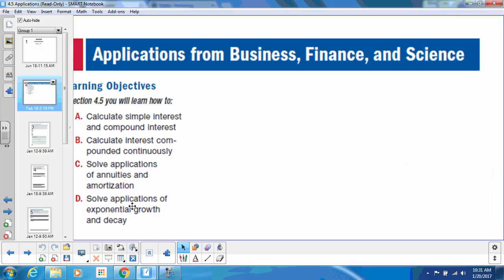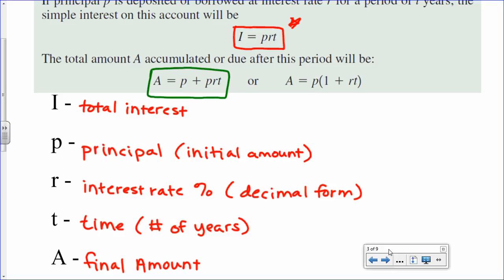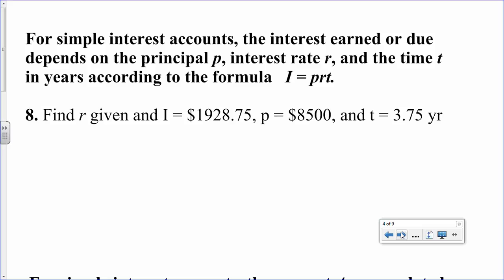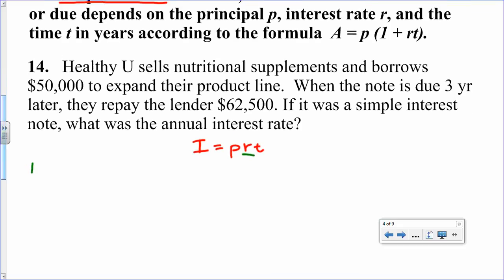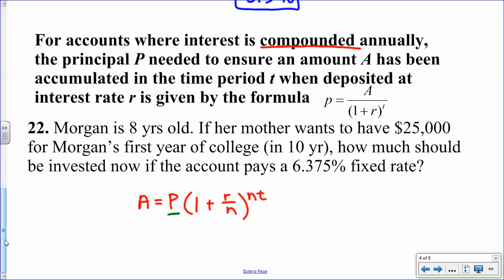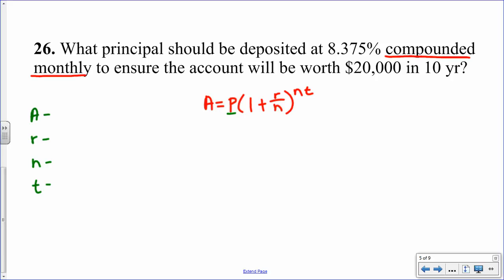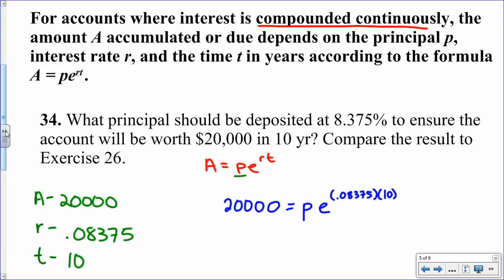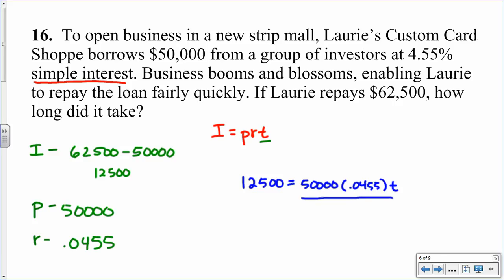Mrs Cecil's 4 5 Day 1 Notes